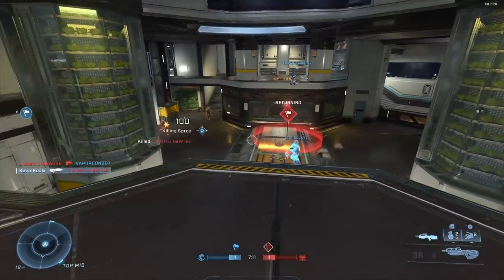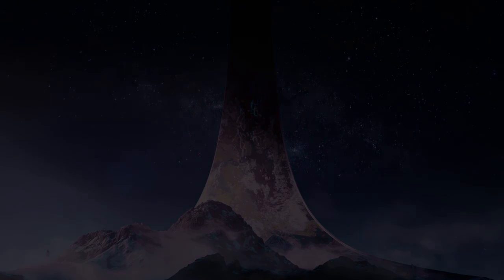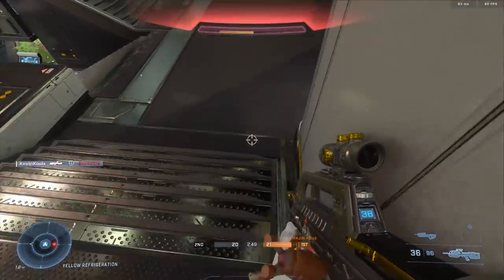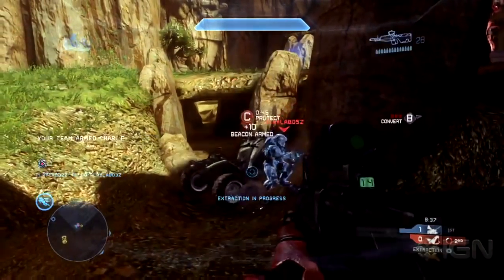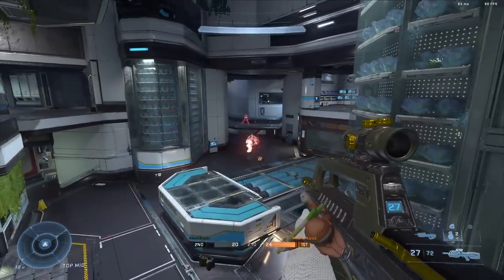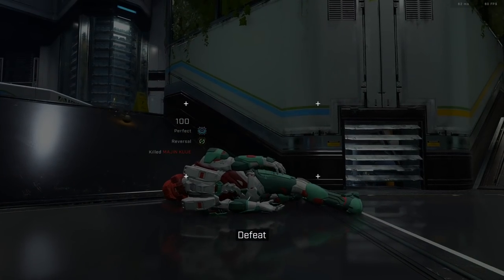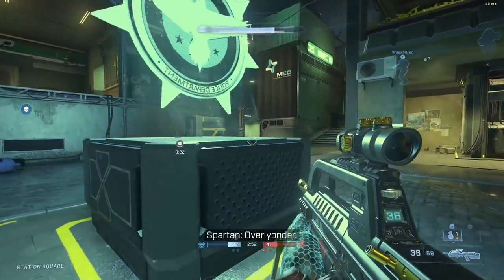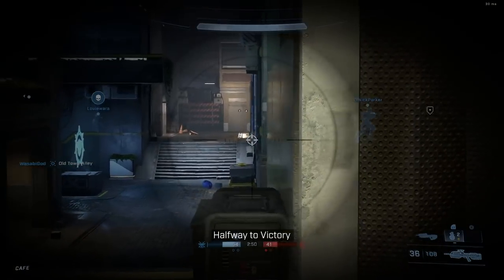New Halo Infinite Leaks Confirms Modes Are Coming! King of The Hill, Infection and More! Halo News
Timestamps
Intro - 0:00
Halo Infinite Leaked Modes - 0:33

New Halo Infinite Leak Confirms New Modes Are Coming! King of The Hill Infection and More! Halo News